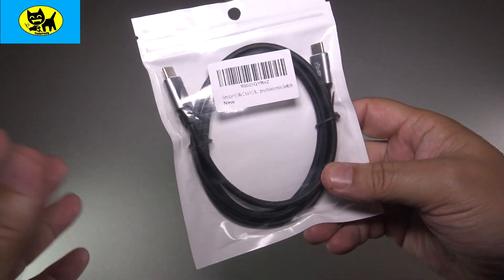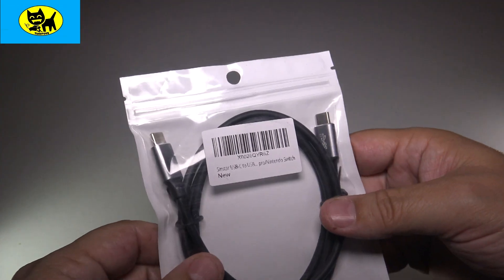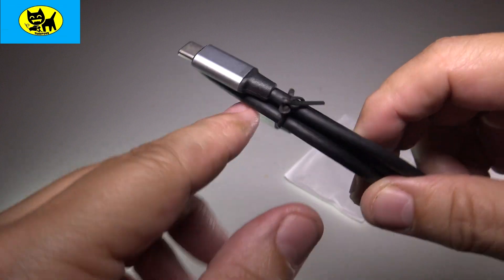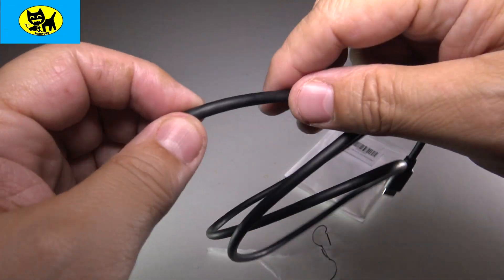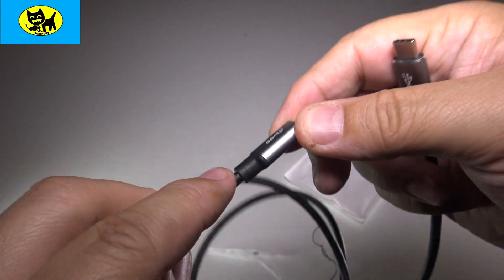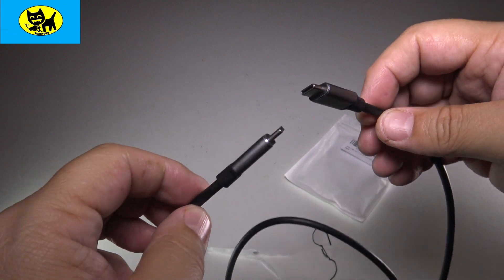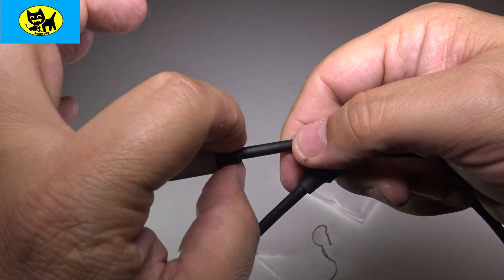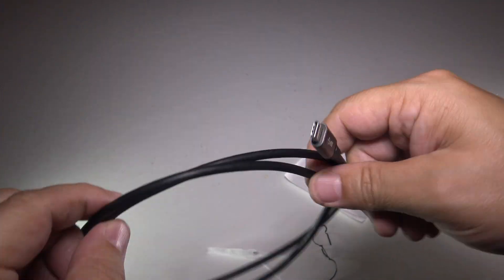Sinstar USB-C to USB-C 3.1 Cable (3.3ft) Gen 2 Thunderbolt 3 Type-C Cable 10Gbps Data Transfer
Amazing cable - can charge USB-C devices faster than normal USB-c cables.